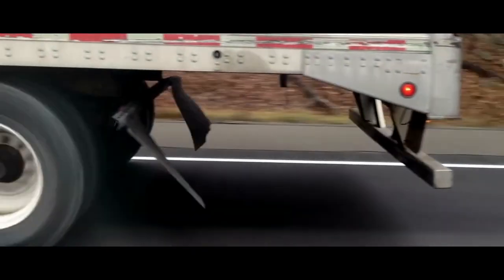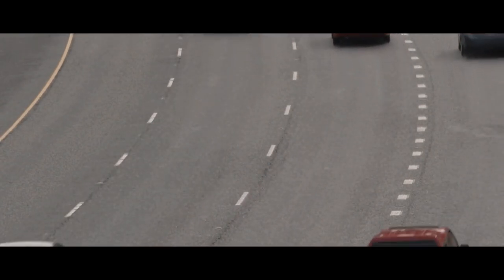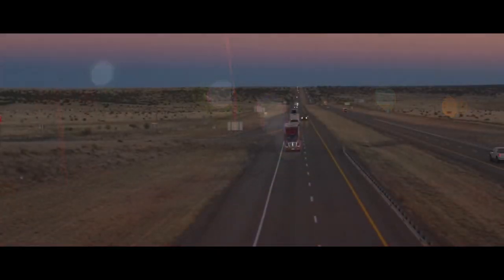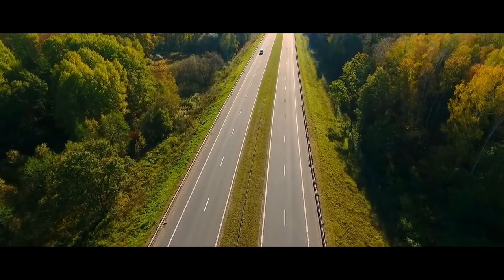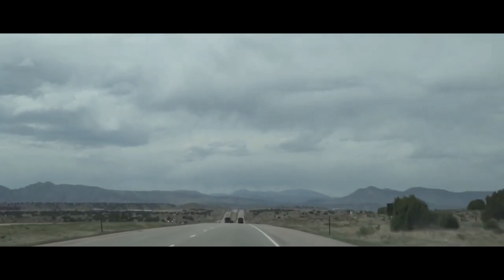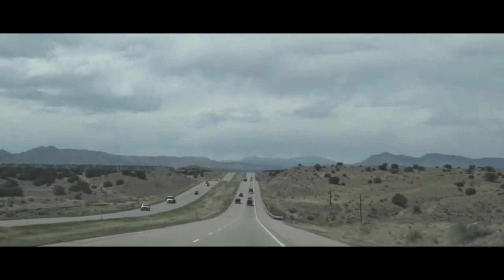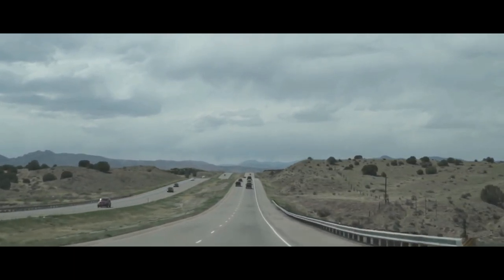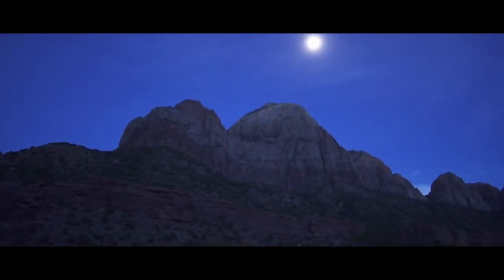I'm Quitting My New Job as a Truck Driver | Creepypasta | Scary Story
Demons can ride bicycles.

ARTIST:
►Horror Story Thumbnail Art:
RJ Manning

License
Original Creator:
Lighthouse Horror